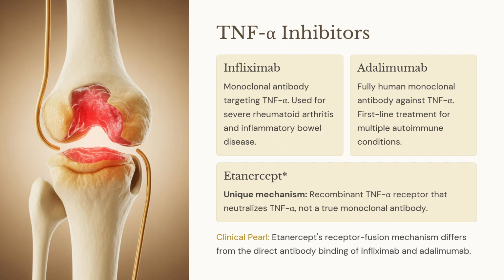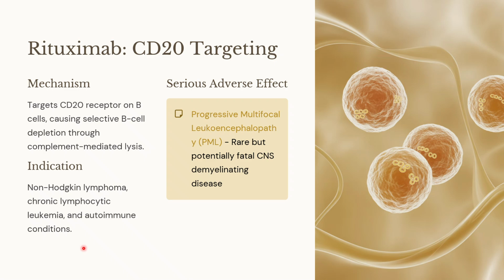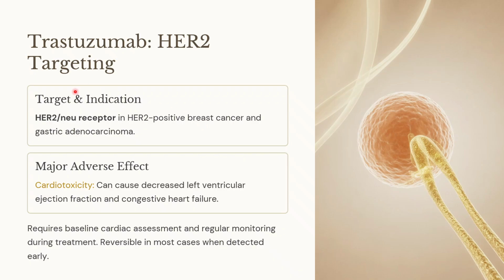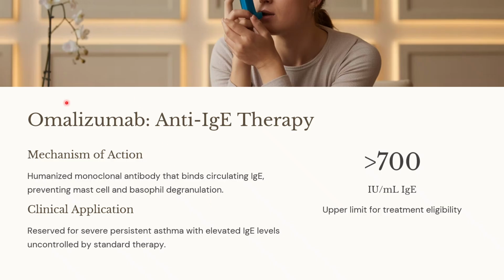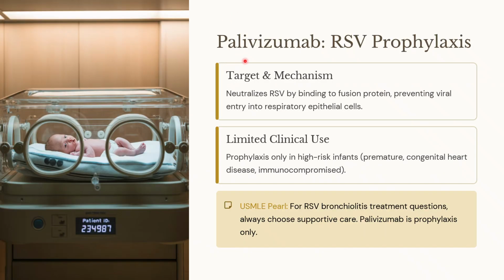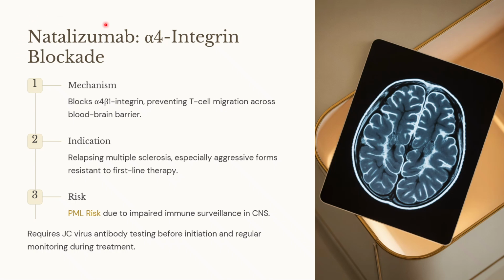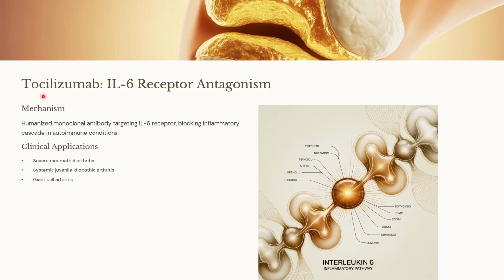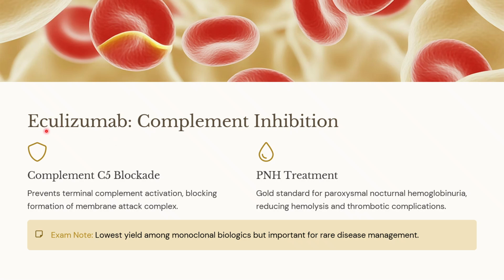Monoclonal Antibodies - uses, mechanism of action